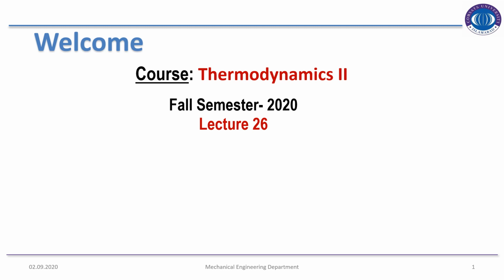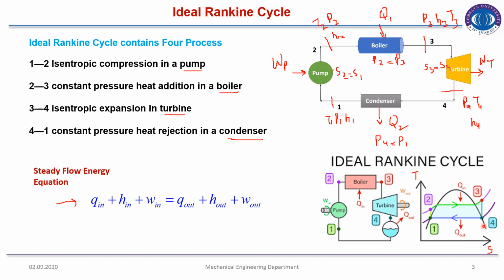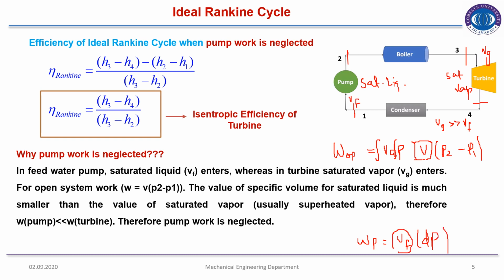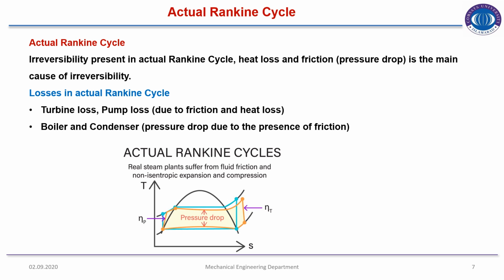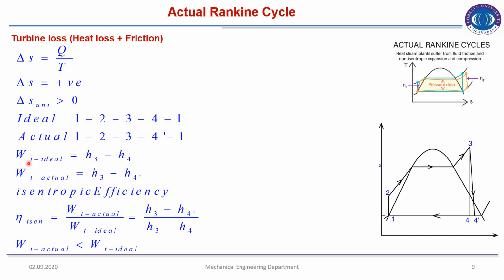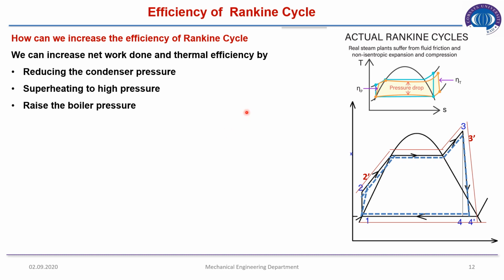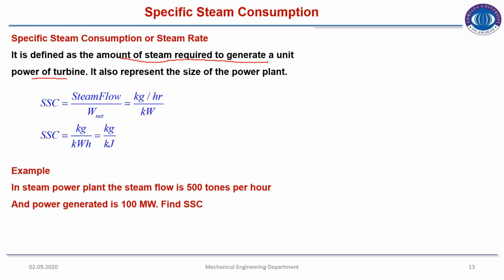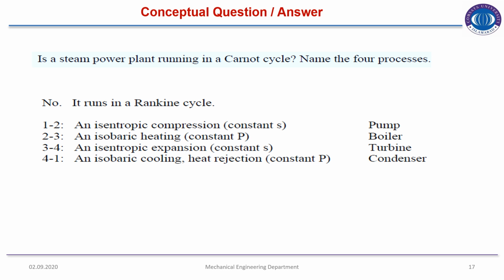Lecture 26 l Rankine Power Cycle Efficiency l Ideal & Actual l Losses in Actual Rankine Power Cycle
Ideal Rankine Power Cycle Efficiency
Actual Rankine Power Cycle Efficiency
Losses in Actual Rankine Power Cycle
Turbine Loss
Pump Loss
Boiler and Condenser Loss
How to increase Efficiency of Rankine Cycle
Numerical Problems
Conceptual Question/Answer